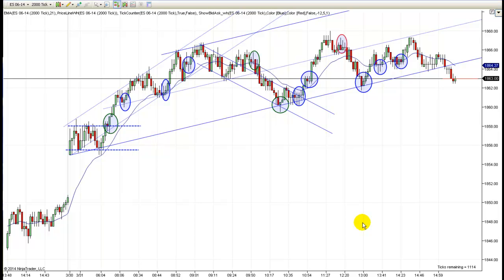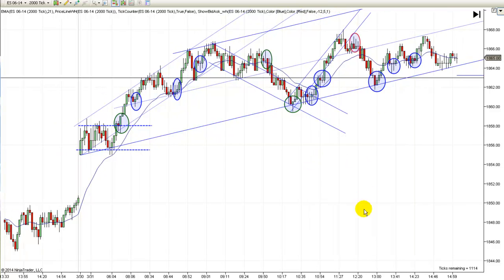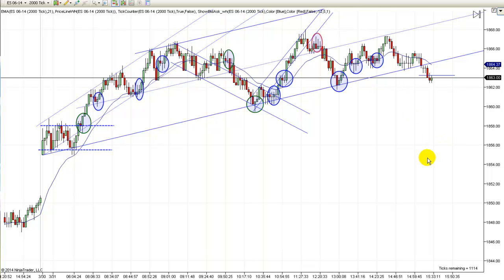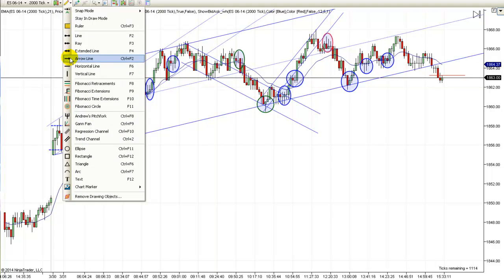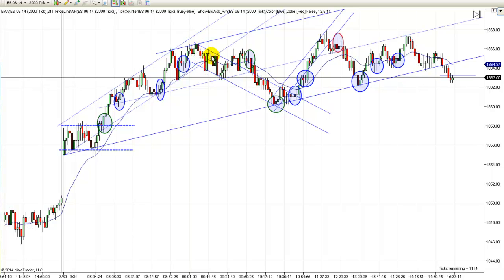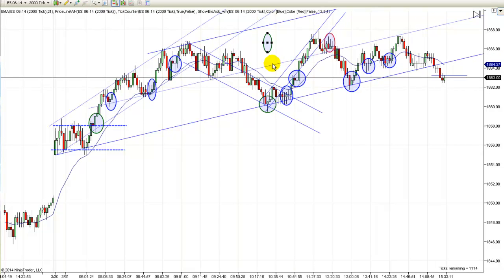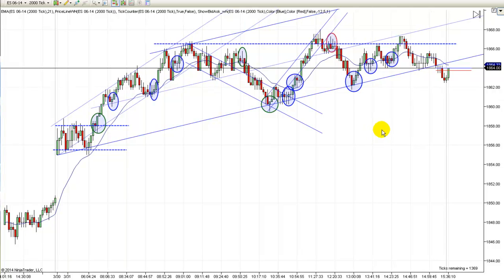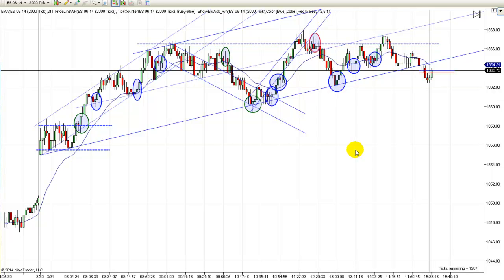Mack's Price Action Chart Lesson for 3-31-14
Learn to day trade with price action! Futures, stocks and forex trading contains substantial risk and is not for every investor. An investor could potentially lose all or more than their initial investment. Risk capital is money that can be lost without jeopardizing ones’ financial security or life style. Only risk capital should be used for trading and only those with sufficient risk capital should consider trading. Past performance is not necessarily indicative of future results. Our full risk disclosure can be found